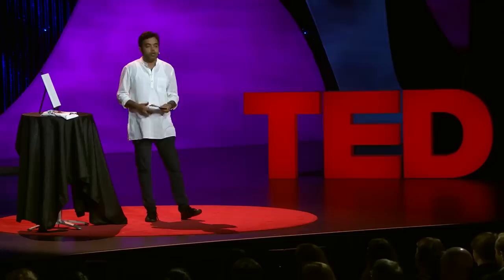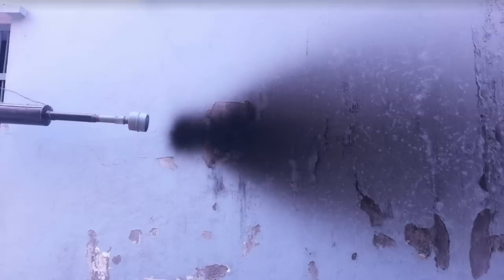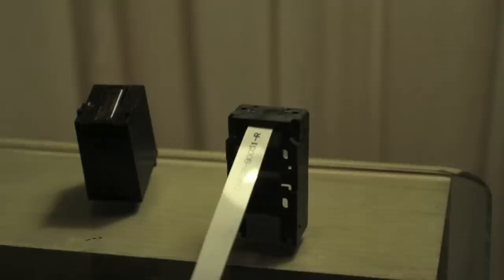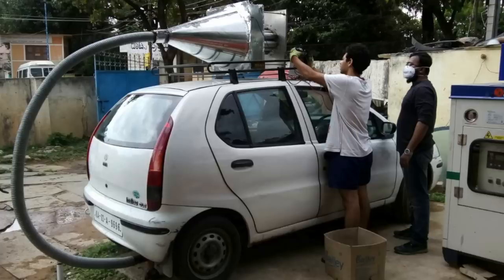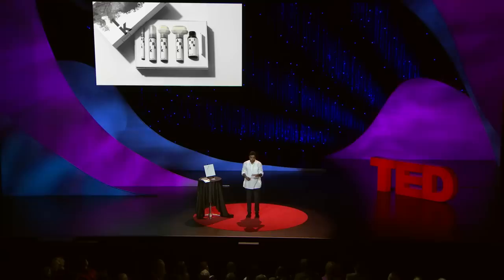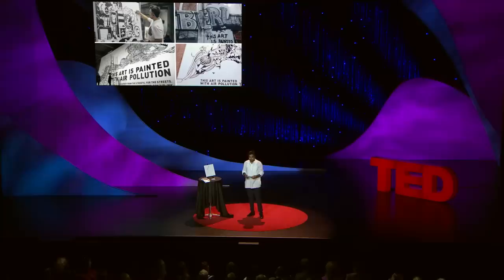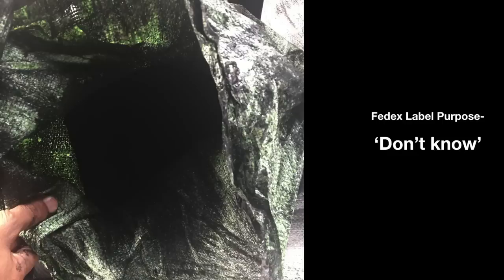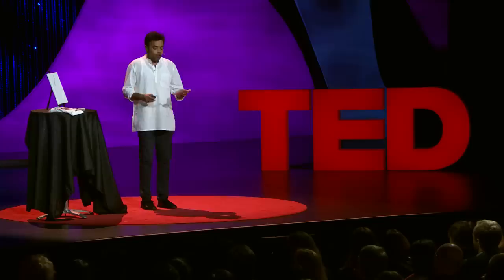Ink made of air pollution | Anirudh Sharma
What if we could capture pollution in the air around us and turn into something useful? Inventor Anirudh Sharma shares how he created AIR-INK, a useable black ink that's made from PM 2.5 pollution. Learn how new carbon-based materials could disrupt age-old processes in industries like fashion, printing and packing -- and make the world just a bit cleaner in the process.